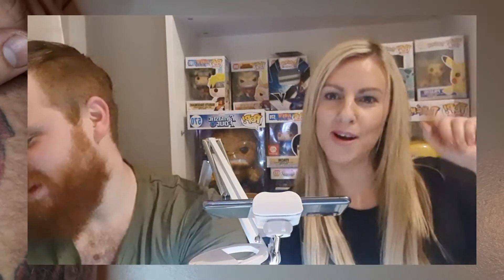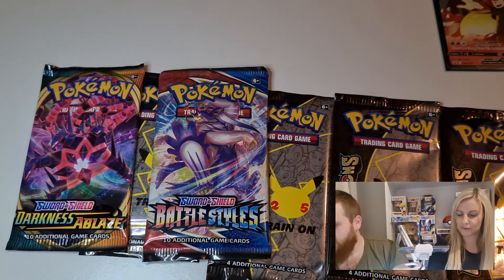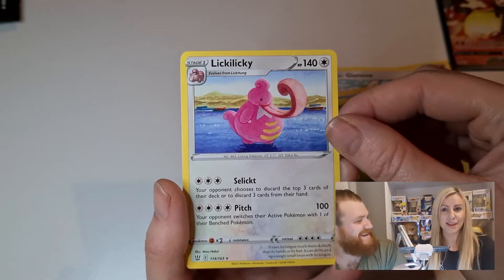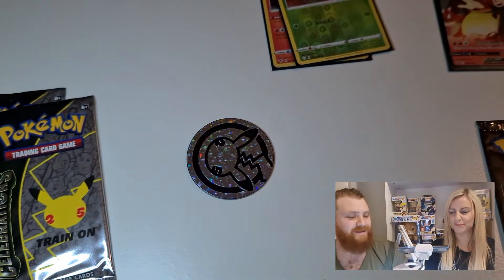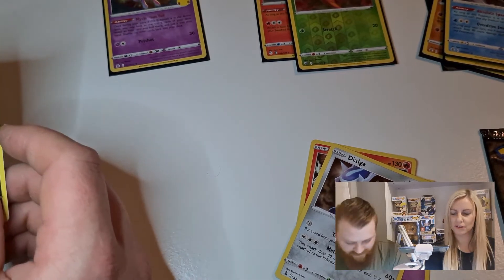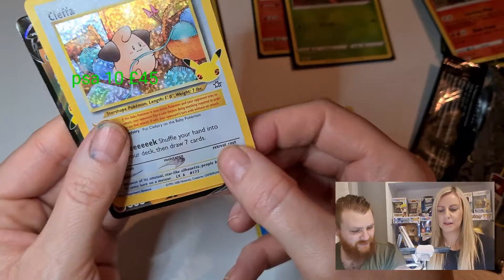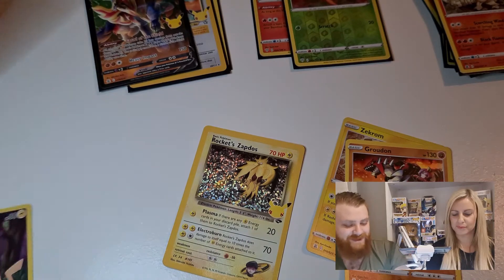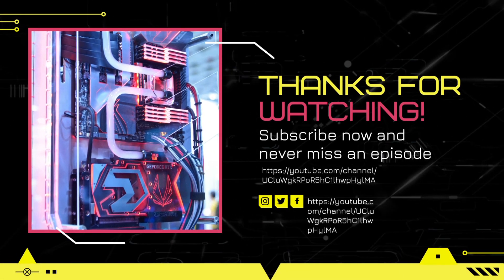⚡LANCES celebration box CHARIZARD!!!! . she had some great pulls can't believe her luck. pokemon TCG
so this week I'm still introducing my partner into the world of pokemon

she is super new to this and doesn't understand them at all so I'm trying to get her more engaged in the process of opening cards

this is the new lances charizard celebrations pokemon box was so excited for this